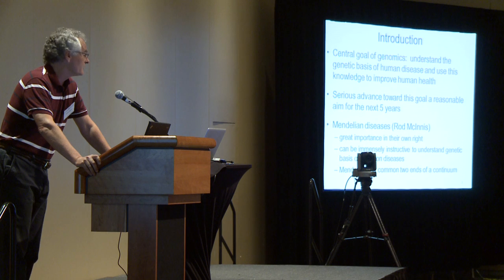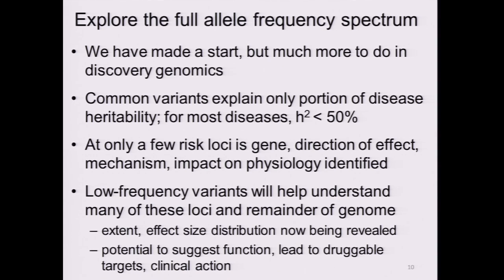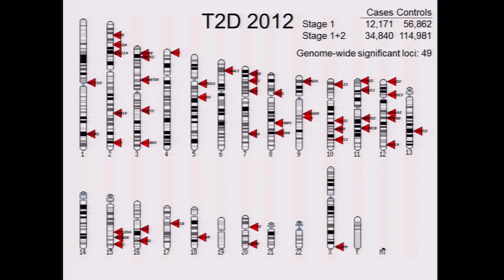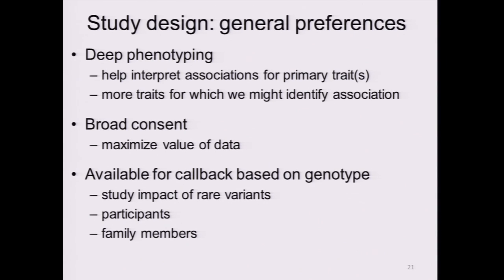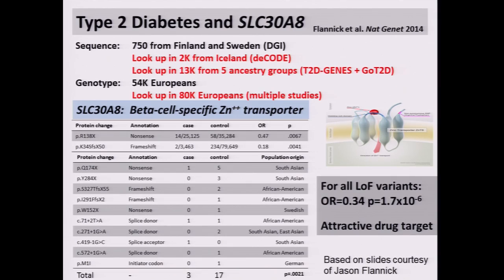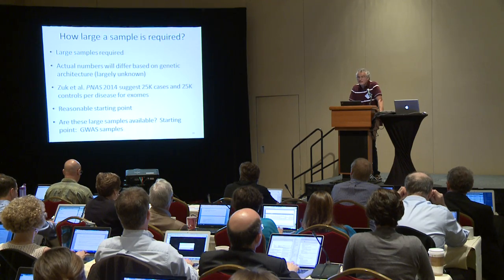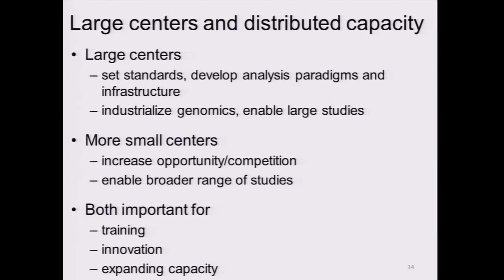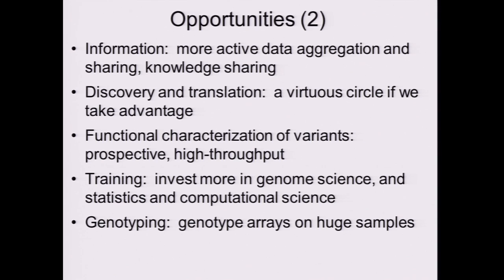Discovering Variants Conferring Risk for Common Diseases - Michael Boehnke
July 28-29, 2014 - Future Opportunities for Genome Sequencing and Beyond: A Planning Workshop for the National Human Genome Research Institute. More